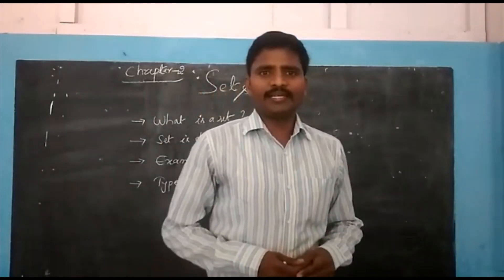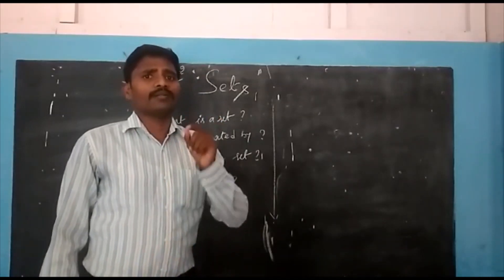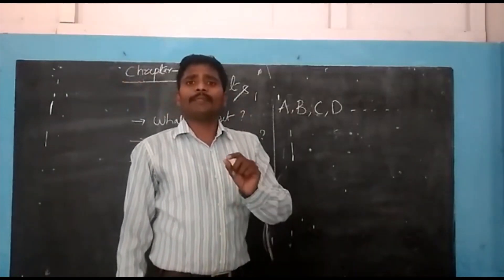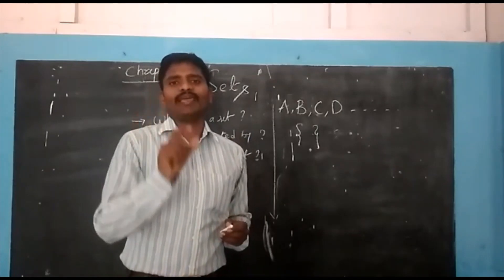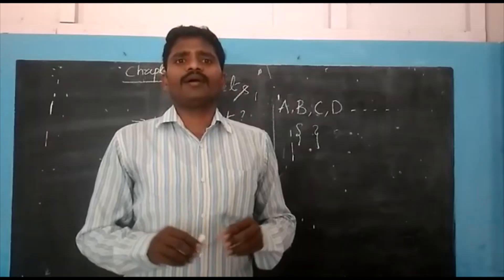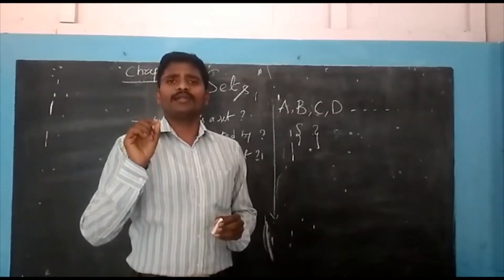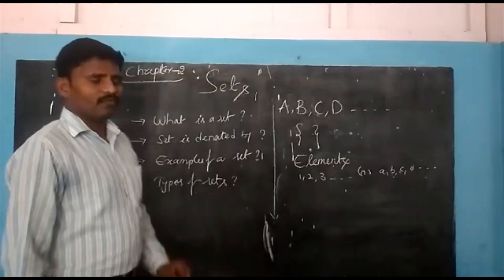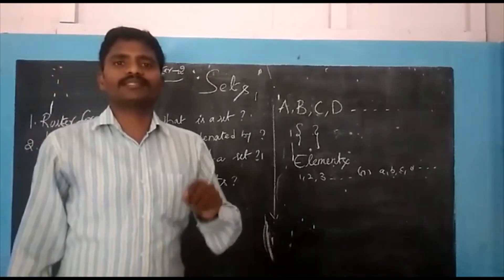Maths video-1 | Sets | 10th Class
SRI BABA VIDYANIKETHAN, TIRUPATHI